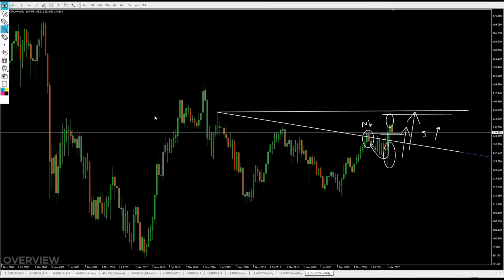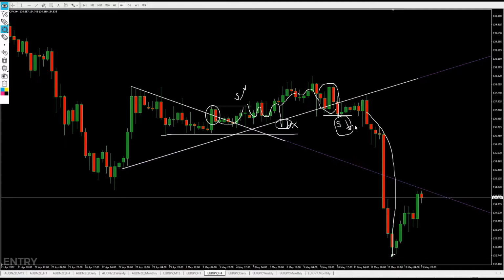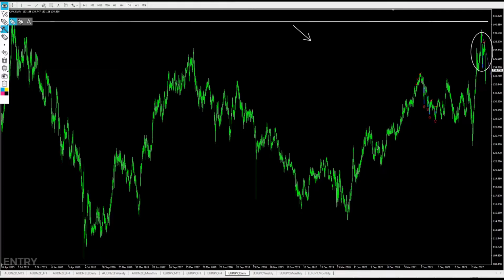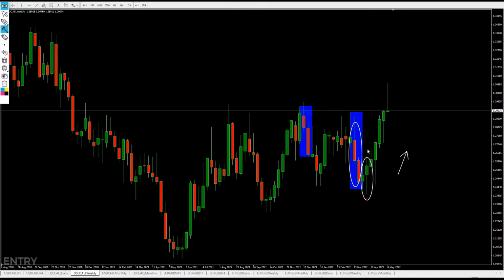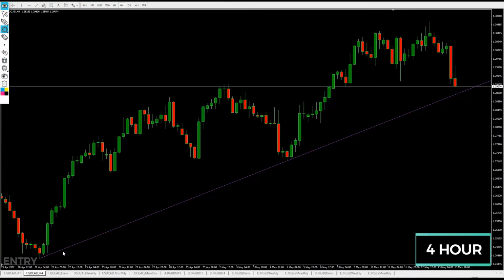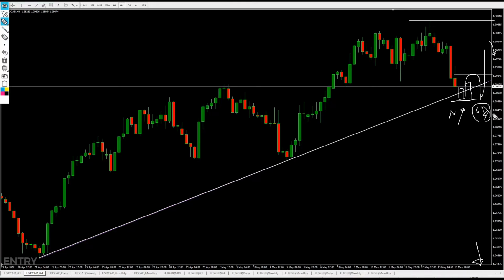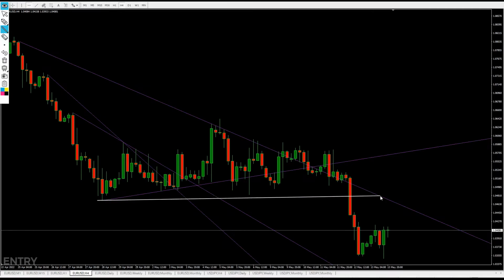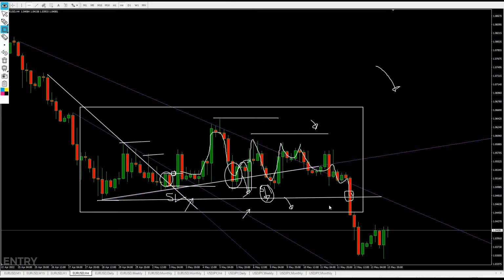Weekly Forex Forecast May 16-20, 2022 | Eurjpy Usdcad Eurusd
Weekly Forex Forecast for May 16-20, 2022 on the Eurjpy Usdcad Eurusd. I will be updating the weekly forecast every week, so if changes occur in analysis due to price movement, the changes will be explained in the Mid Week Analysis series. This forecast is roughly medium to long-term in nature.

Time Stamps

0:00 Eurjpy Overview
1:26 Entries
6:17 Usdcad Overview
7:00 Entries
12:01 Eurusd Overview
12:33 Entries